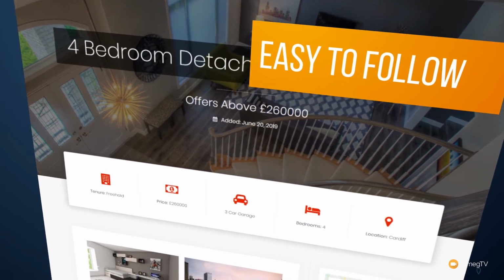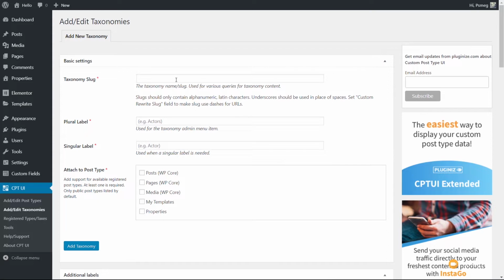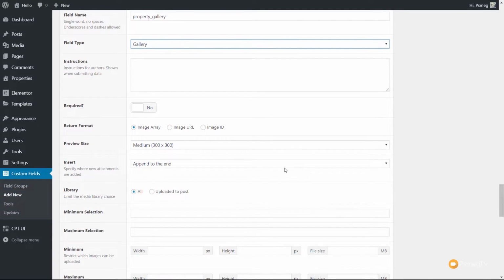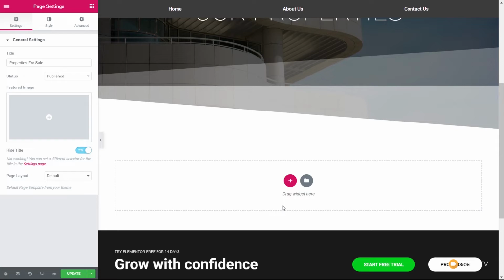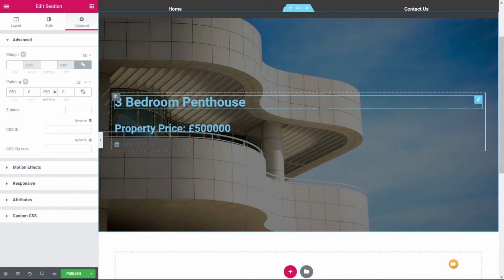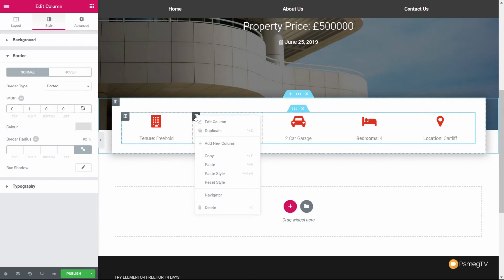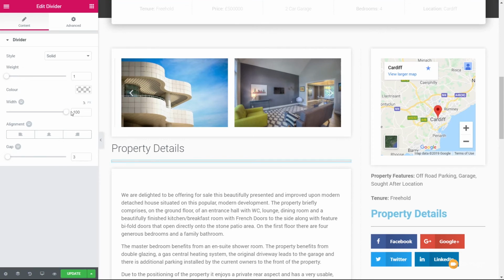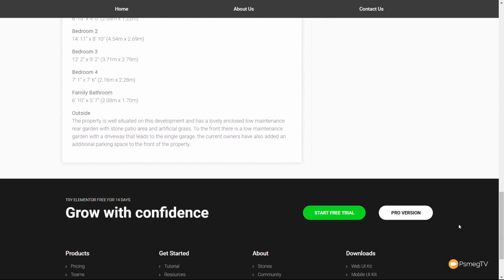Advanced Custom Fields Pro & Elementor Pro - Real Estate Website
If you're looking for a comprehensive guide to using Advanced Custom Fields Pro and Elementor Pro to build powerful, custom websites; this video is for you. I'll show you step-by-step how to create your own custom Real Estate Listing.

You'll learn how to use Custom Post Types using CPT UI, how to create your own custom WordPress loop to display your properties. How to build a fully customised single post page template using Elementor Pro's Theme Builder and display your ACF information as well as a myriad of other powerful web design techniques.

Tap into the power of Advanced Custom Fields Pro and Elementor Pro to build truly unique, custom websites without the need to hand code ANYTHING.